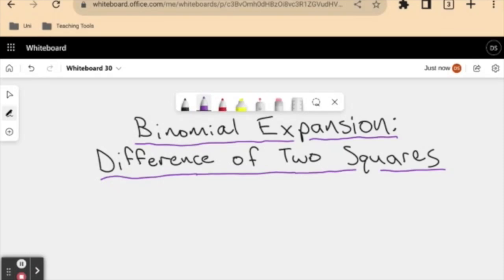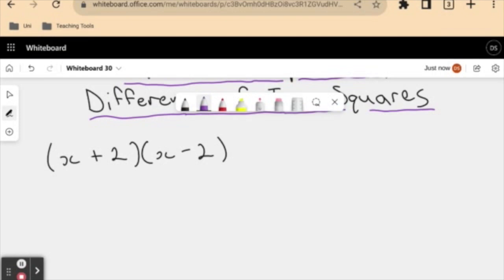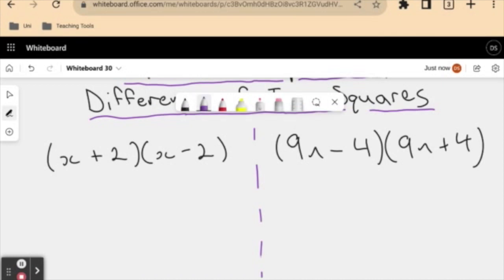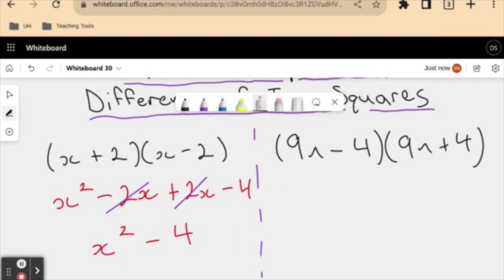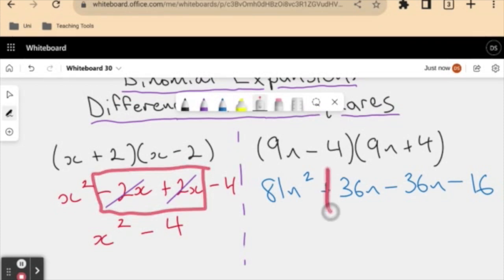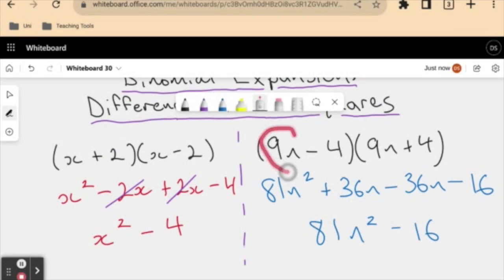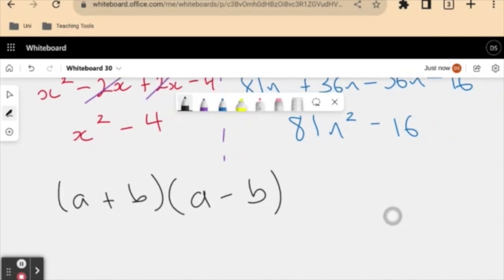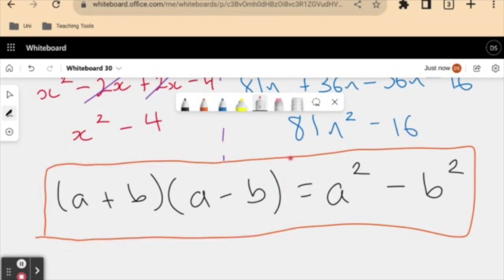Binomial Expansion: Difference of Two Squares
Today we will look at a special case in binomial expansions called the difference of two squares, and we will once again investigate some trends we see to allow us to establish a general formula for these types of calculations.

0:00 Intro
1:49 Example 1
2:59 Example 2
5:32 General Formula